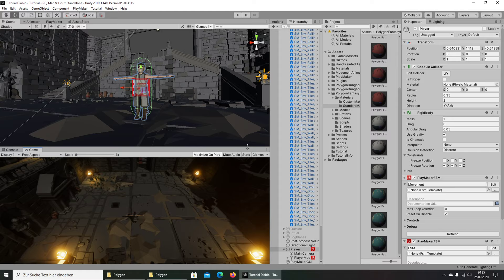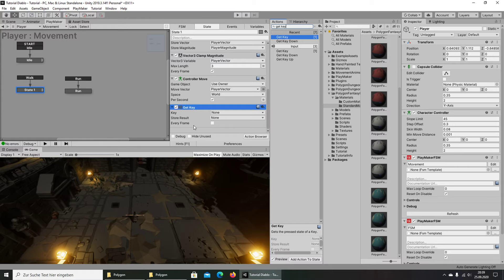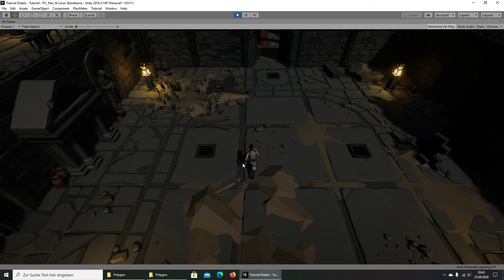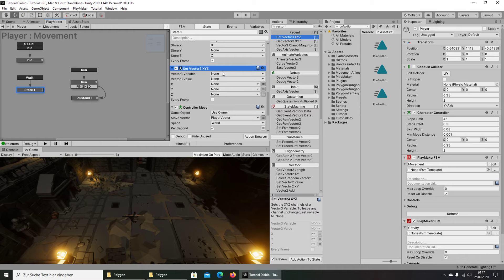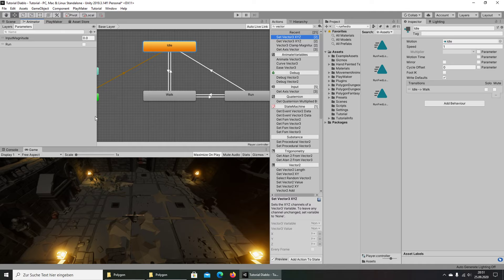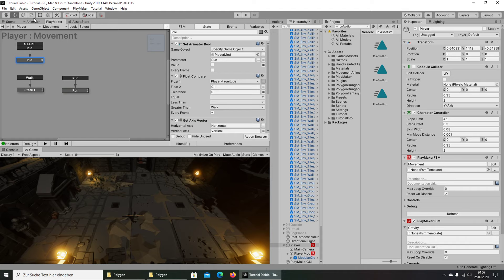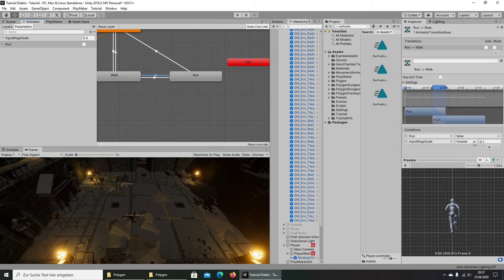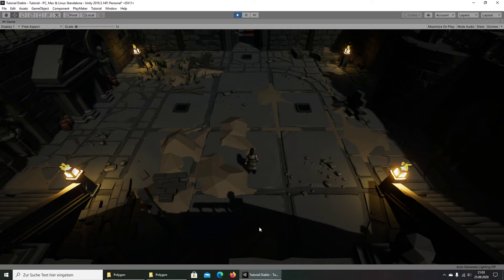Unity Playmaker tutorial Dungeon Crawler 002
Hello all, i will teach you in Unity and Playmaker and in that series we will create a Dungeon Crawler with Unity and Playmaker.